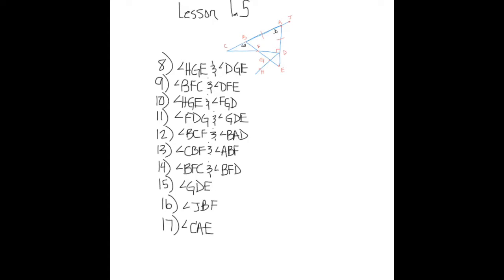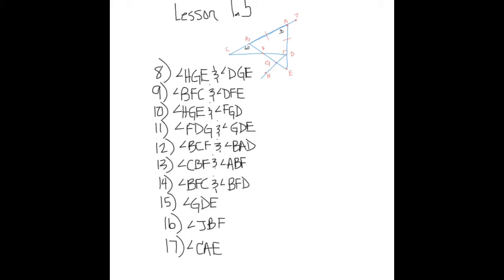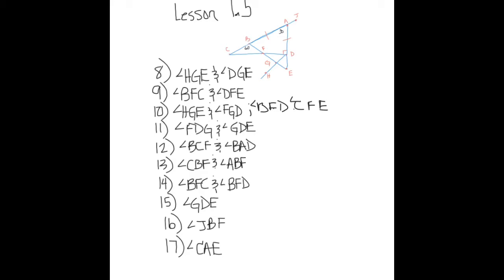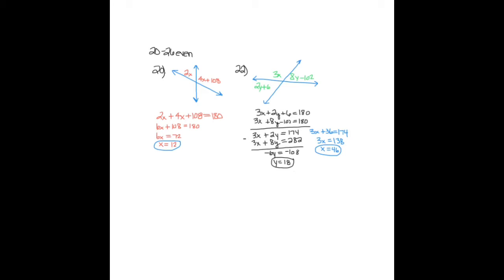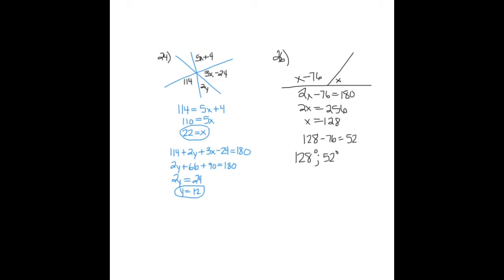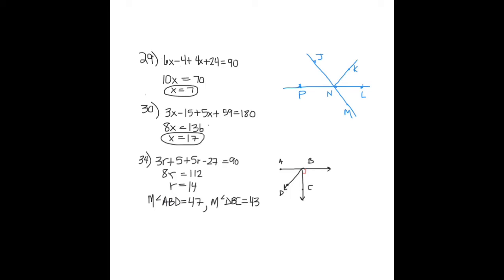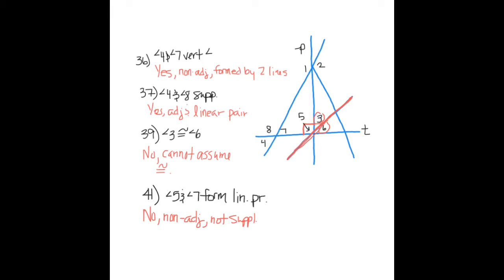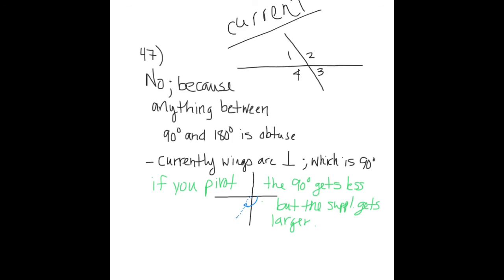Answers to Angle Relationships